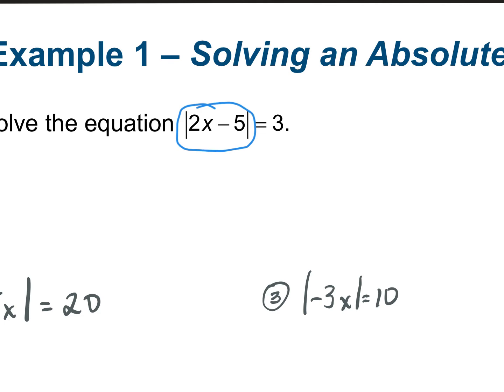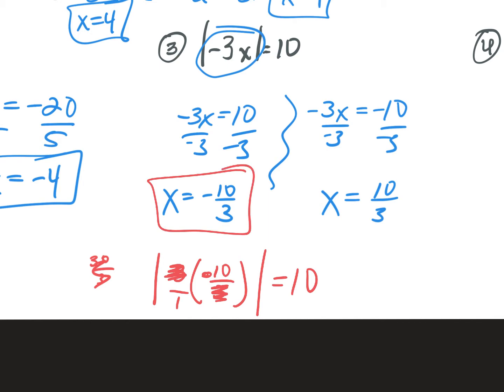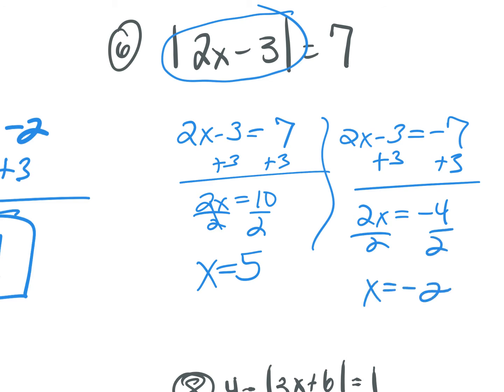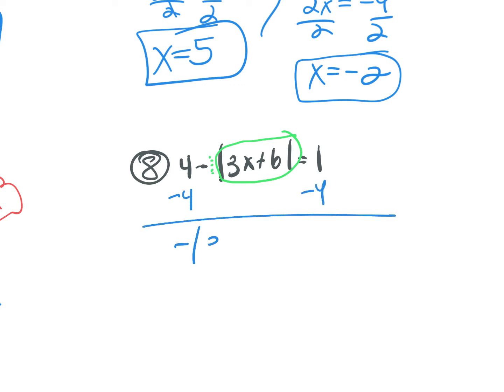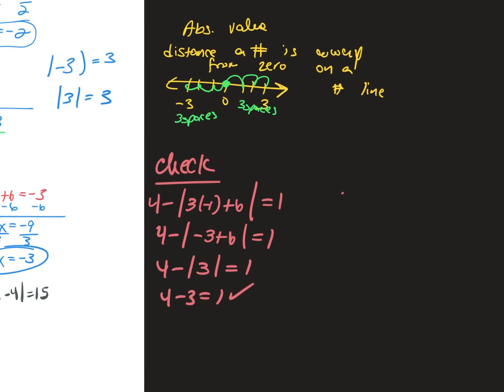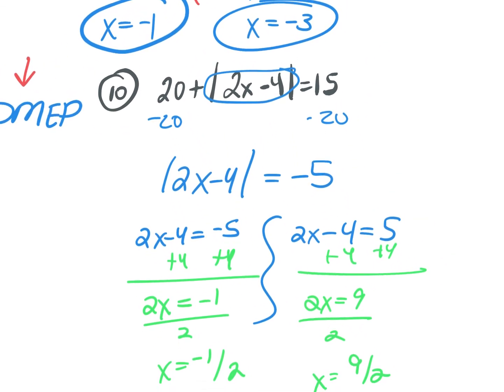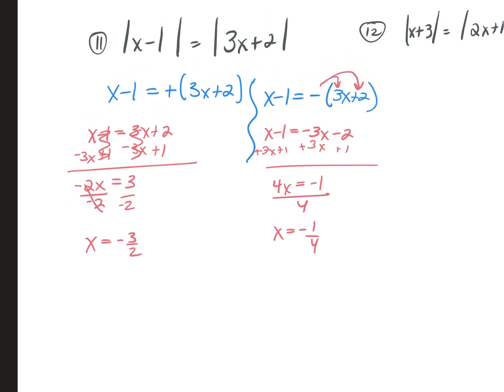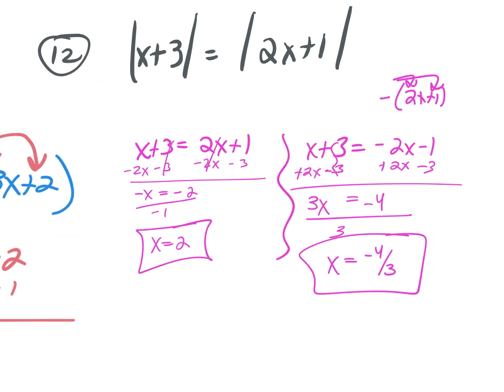10.08 CAT 1.8 Part 1 Solving absolute value equations.mp4